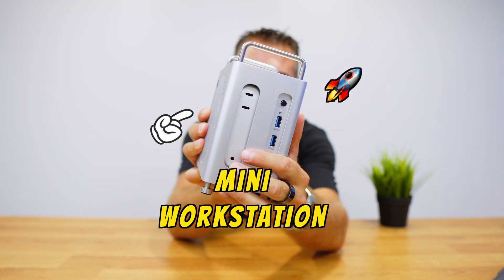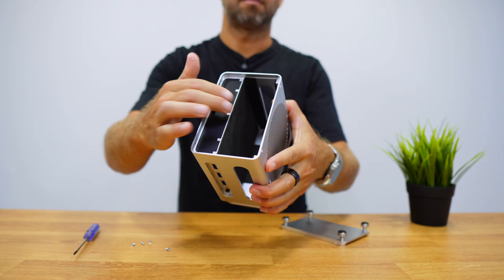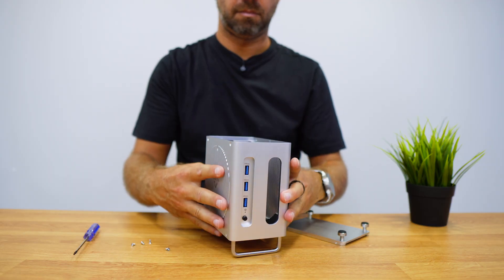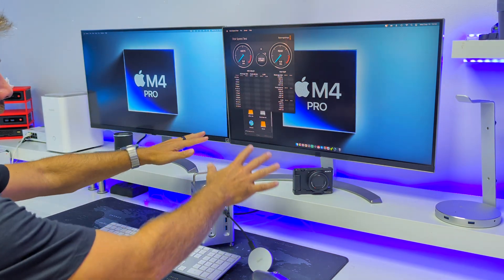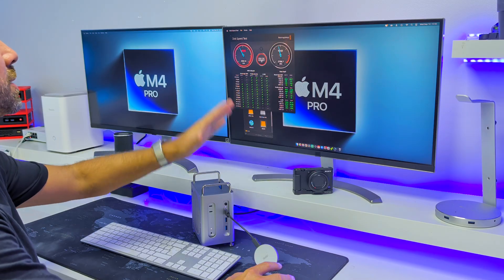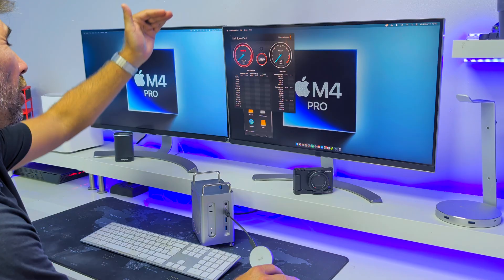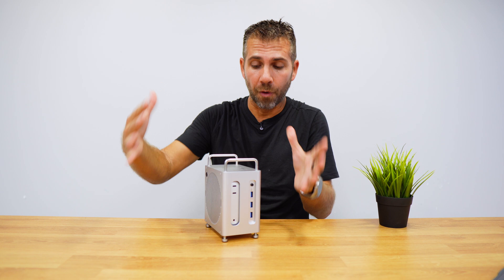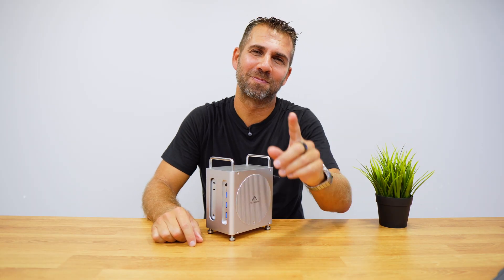💥 Turn Your Mac Mini Into a Mini Mac Pro! 🍎⚡ Acasis Workstation Dock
✅ RECORDING GEAR: ✅